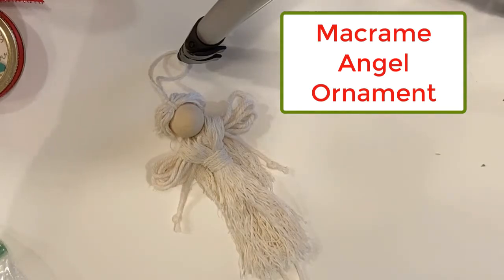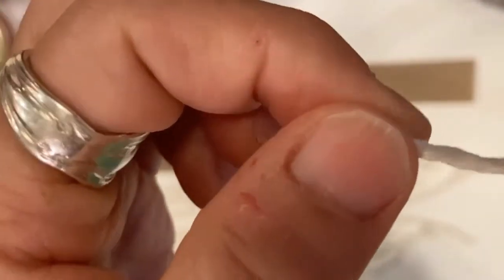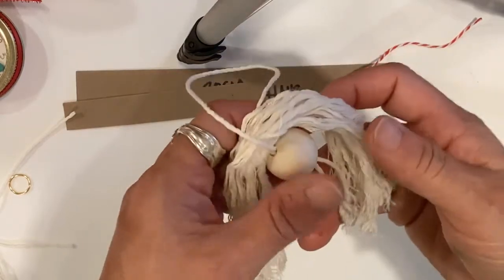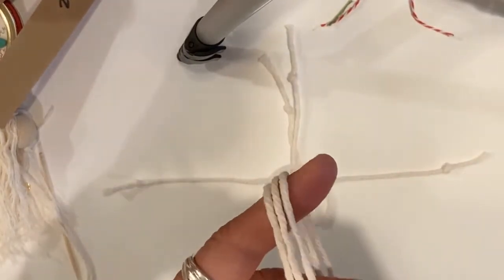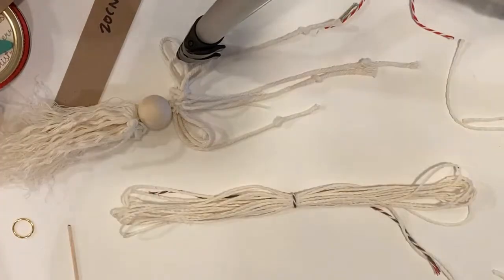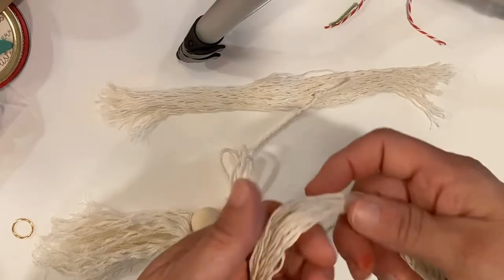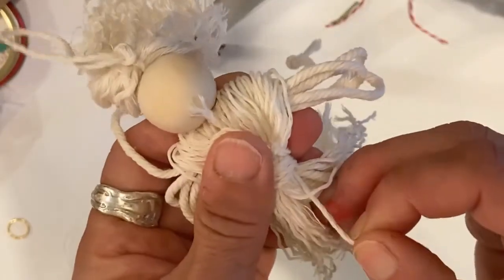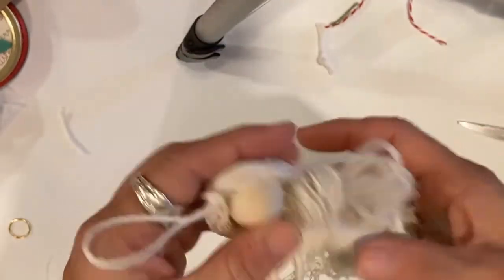Angel Ornament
Phillips Creek Ranch: Ornament Kit: Angel Ornament Directions. Have Fun!